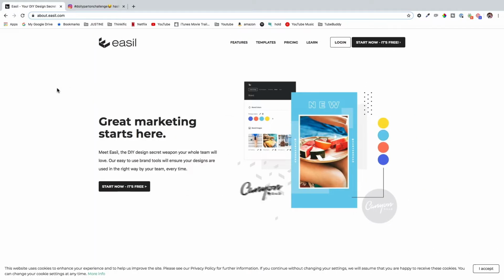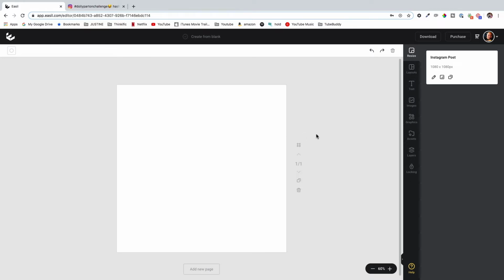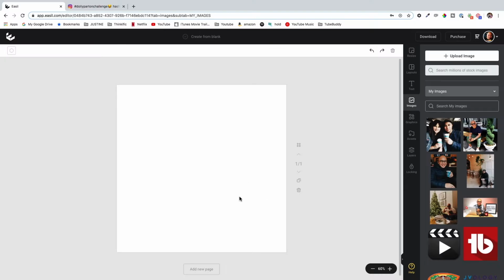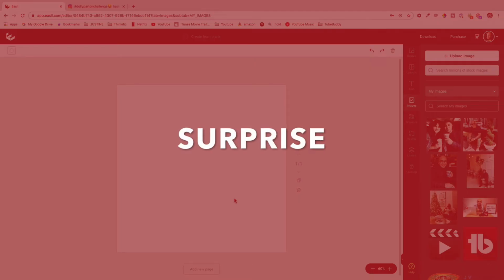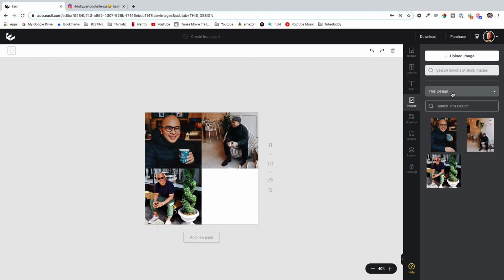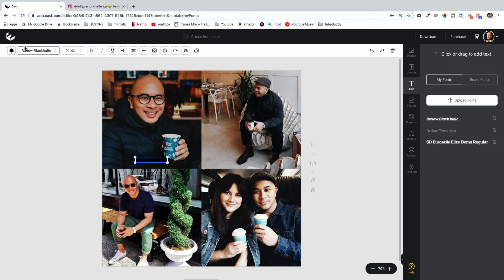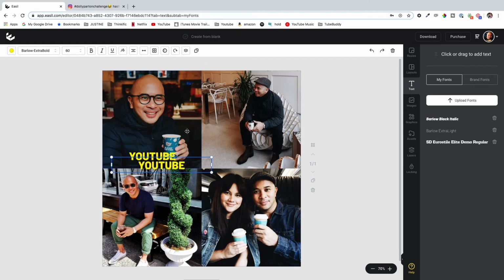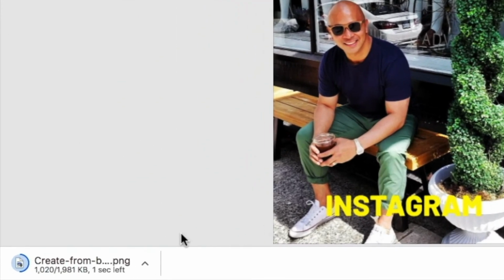How to Edit Image for Dolly Parton Challenge on Instagram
As a BONUS, I will give a 30-minute Coaching Call to any new Patrons before May 18th.
I'll show you How to Edit Image for Dolly Parton Challenge on Instagram, in this super easy tutorial guide. You can create your own Dolly Parton Challenge on Instagram using a Graphic Design Tool called Easil.com.

Rob Balasabas is a Content Creator, that creates tutorials for other Content Creators that want to learn more about Social Media, Video Marketing, Live Streaming, Community Building, and the occasional vlog :)